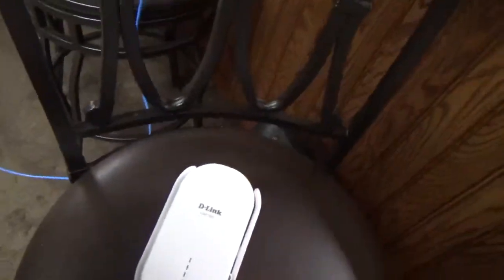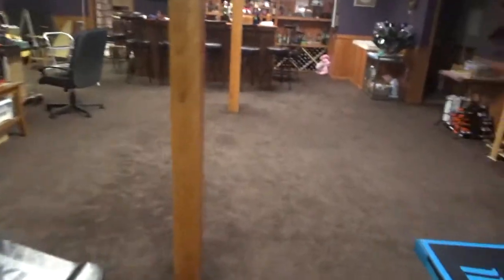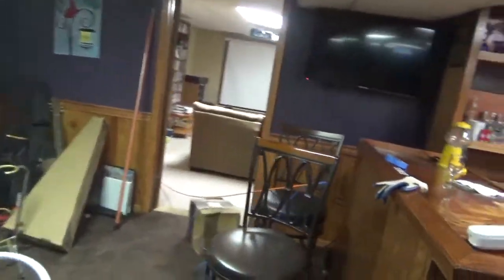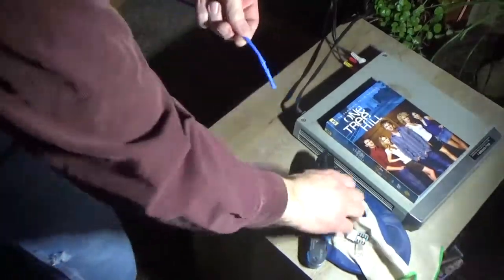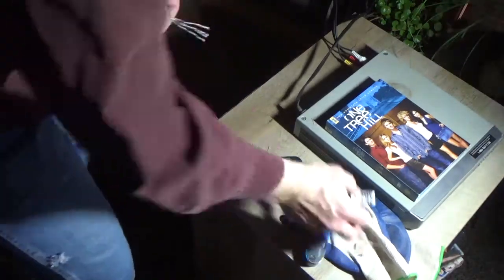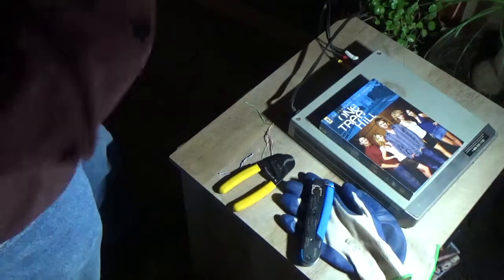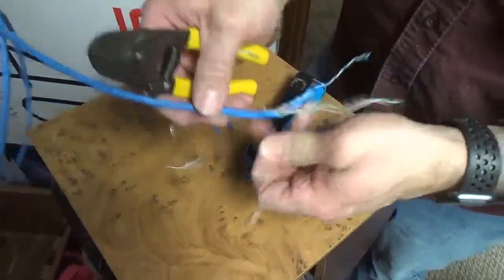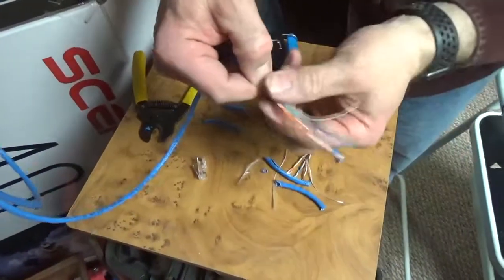Installing a Wireless Range Extender / BONUS terminating CAT 5E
In today's project we are installing a D-Link DAP-1820 WiFi range Extender.  This includes running through a drop ceiling, fishing through a wall and the proper termination of CAT5E using the T568B wiring standard.